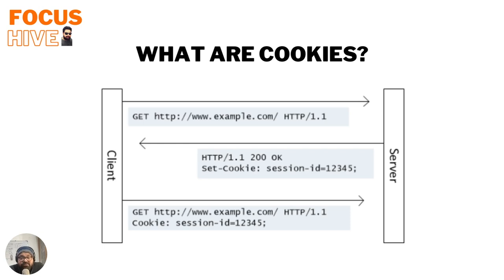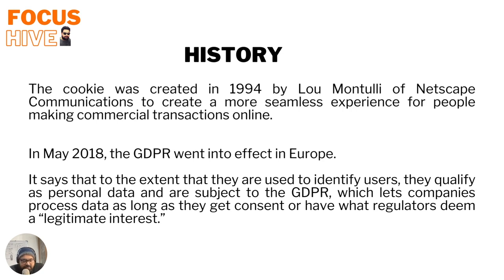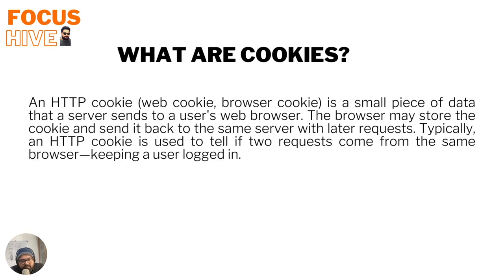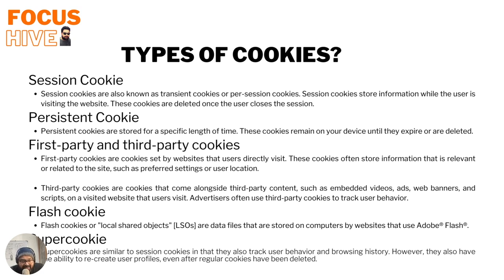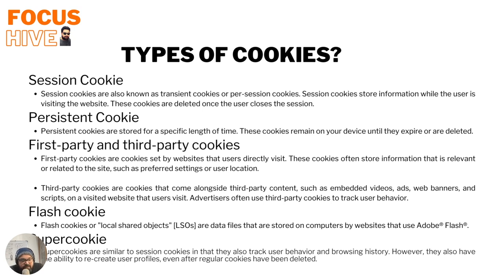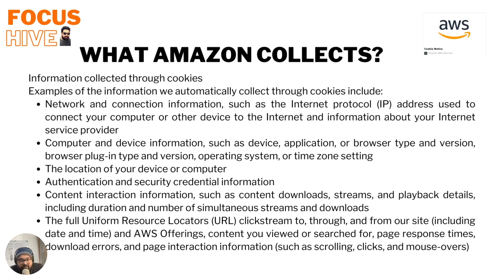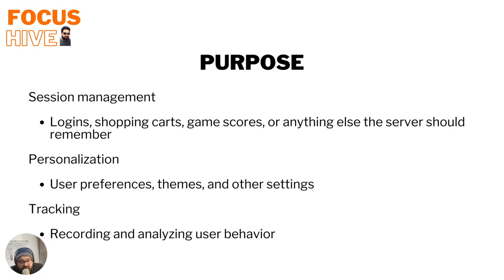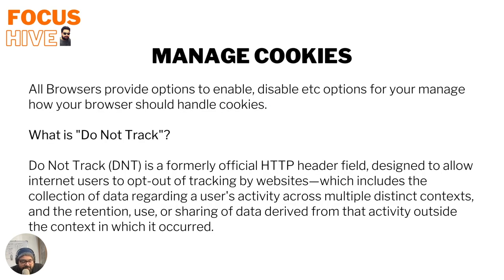What are Cookies?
Hello Everyone,

In this video we will learn - What are Cookies? and look at the following questions
1. When was it first used?
2. What are cookies? the purpose of cookies?
3. What is stored in cookies?
4. Types of cookies and many more.